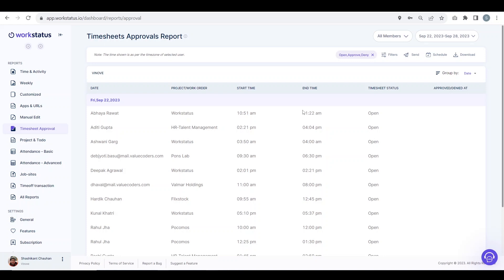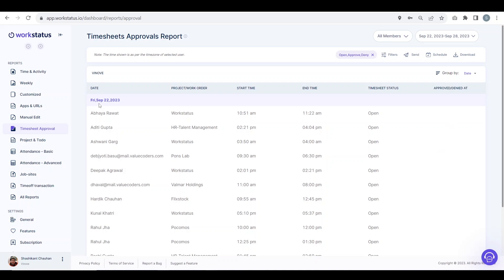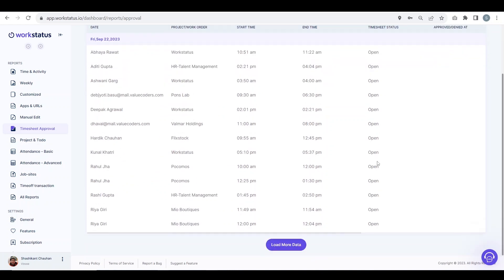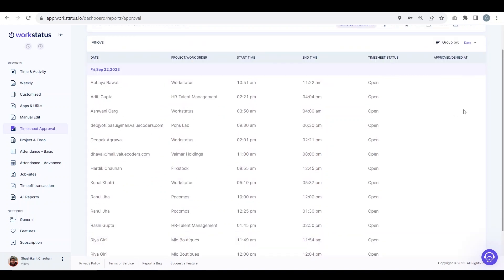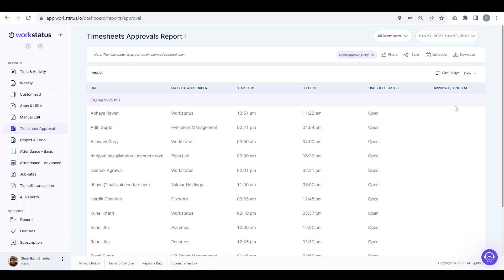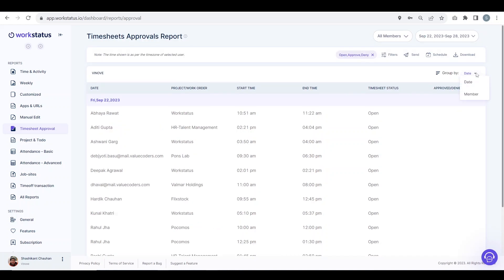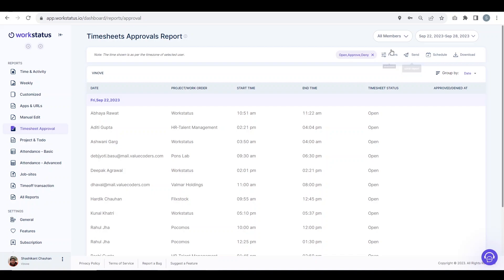Workstatus Reports ( Timesheet Approval Report )